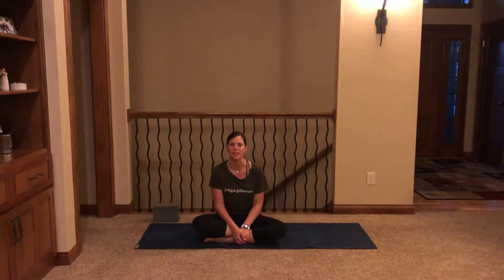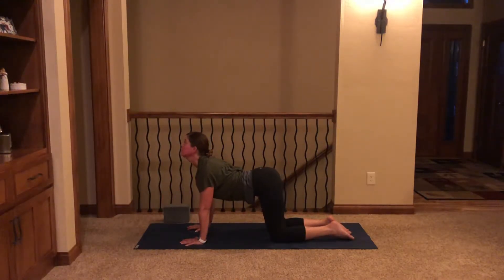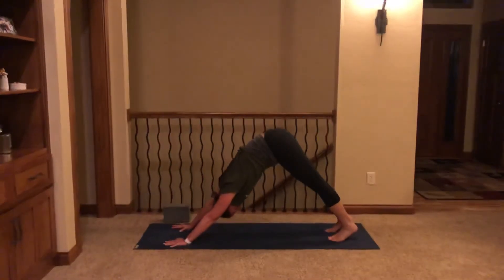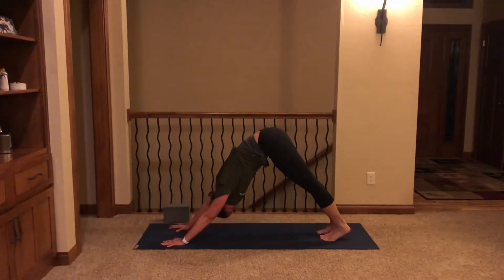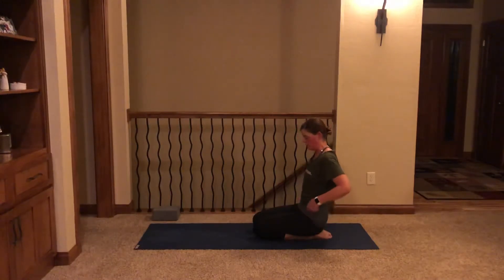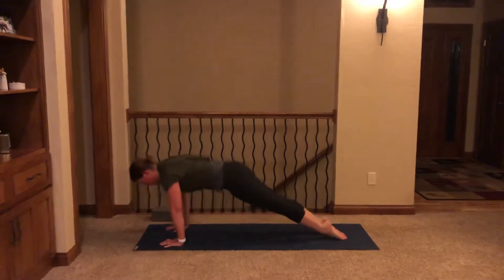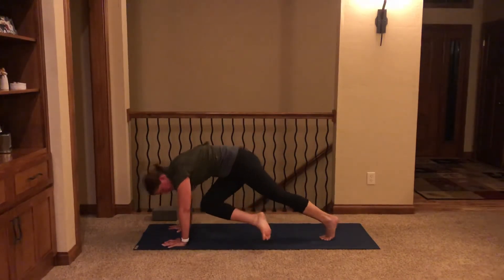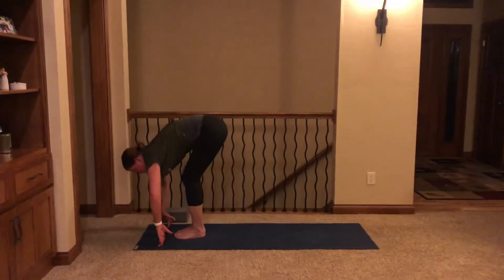#2 Getting to your mat with Lori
Vinyasa yoga practice